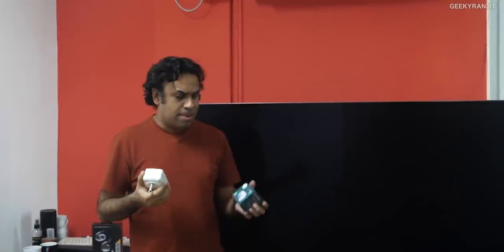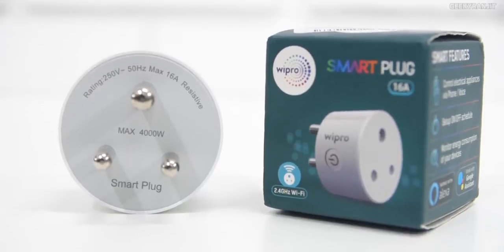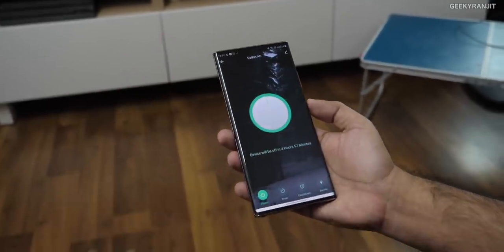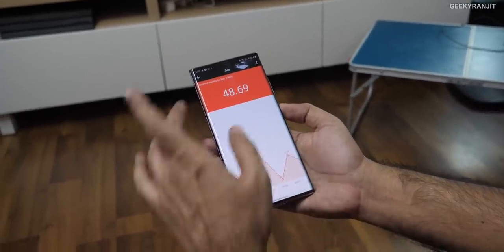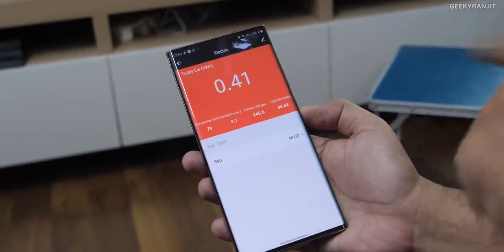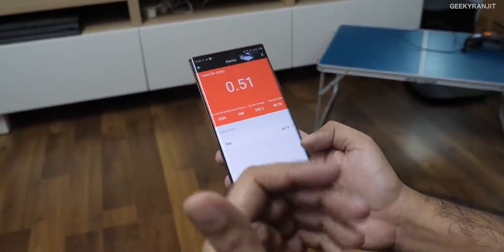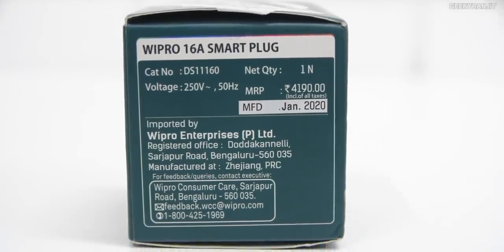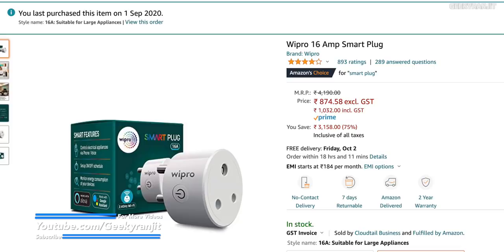Wipro WiFi Smart Plug Review - The Better Smart Plug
In this video we review the Wipro 16A WiFi Smart Plug which you can add to heavy appliances like AC, Geysers etc and I have used it for over 3 weeks, it also shows electricity consumption and works with voice assistants like Amazon Alexa and Google and I share my experience about this smart plug.

I purchased this Wipro Smart Plug from Amazon India

Update New model of this Smart Plug also available now and even the new 10A version supports all the features

Hashtag